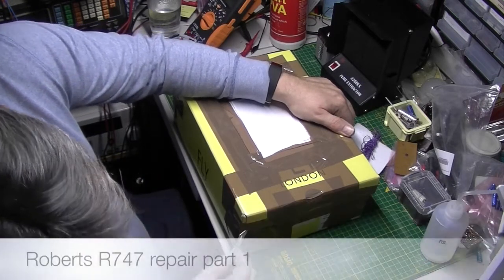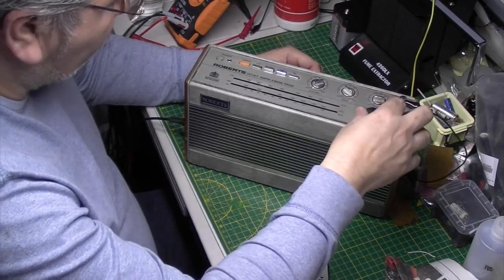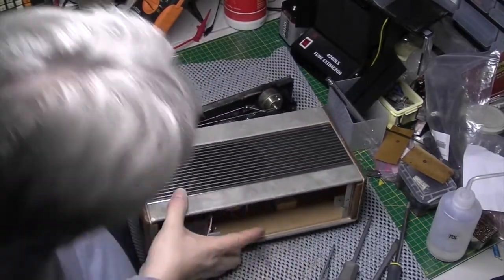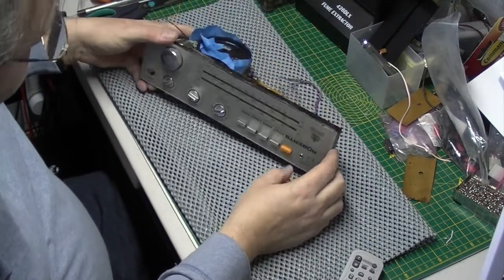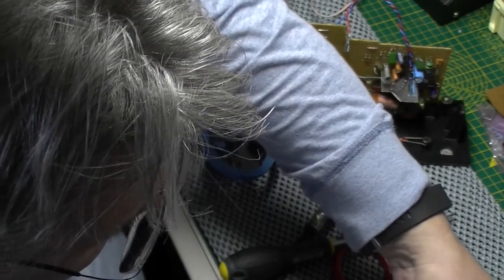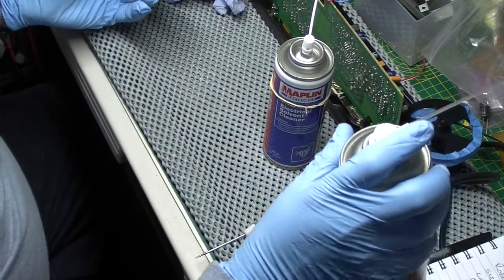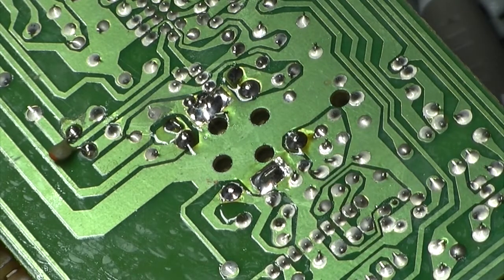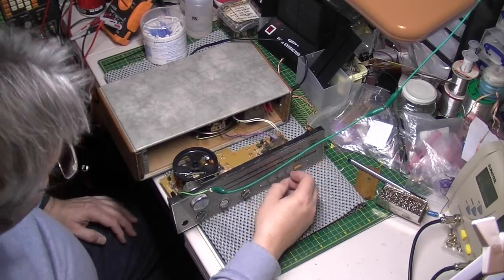Roberts R747 repair part 1: Tuning capacitor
On the bench today is a customer repair. In this short series I take a look at a Roberts R747 thats drifting. See what I find.
Looking for ideas for a Christmas series so let me know what you would like in the comments.